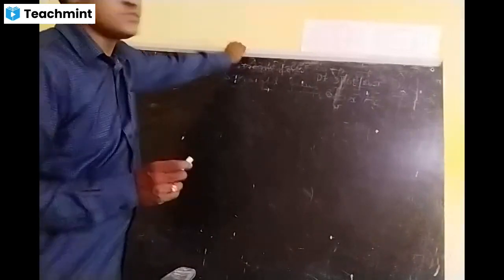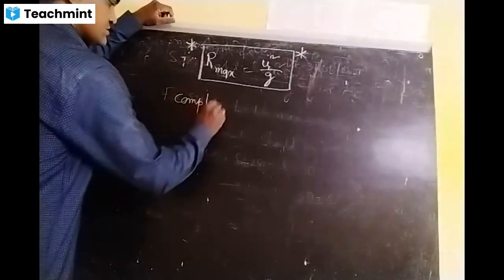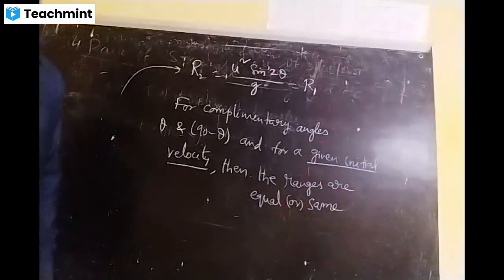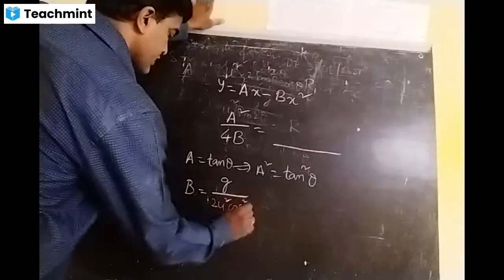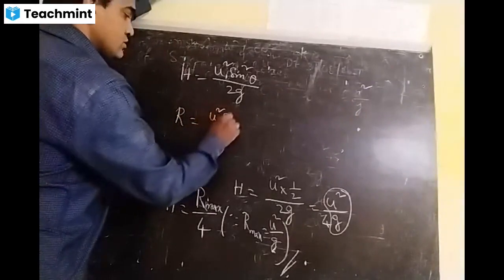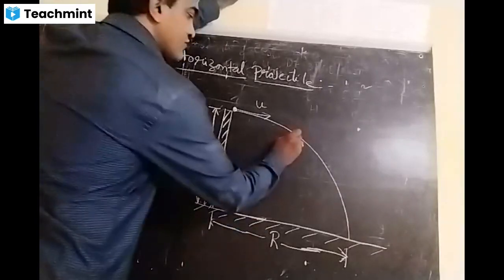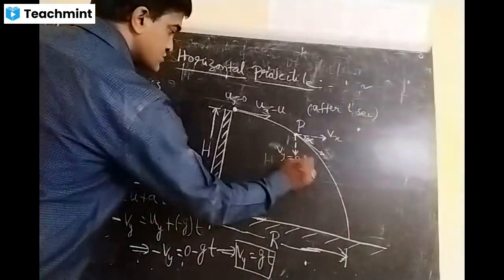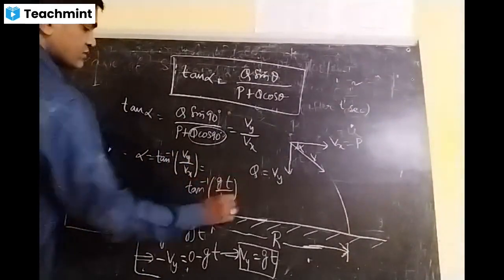Motion in a Plane (01.09.2021)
Explained different cases of Maximum height and Range of a Projectile